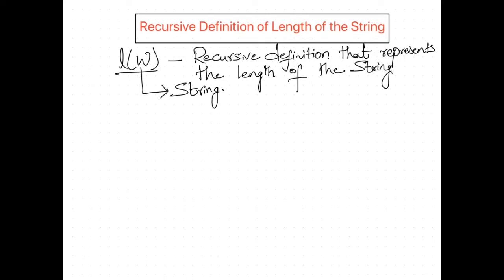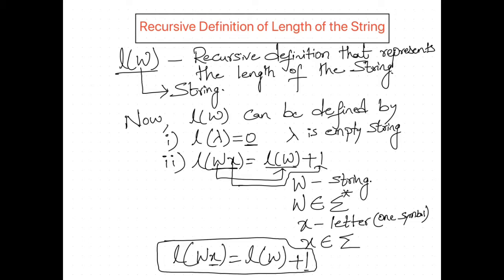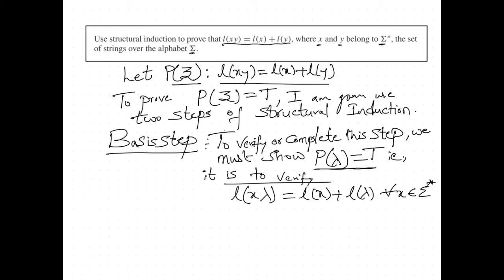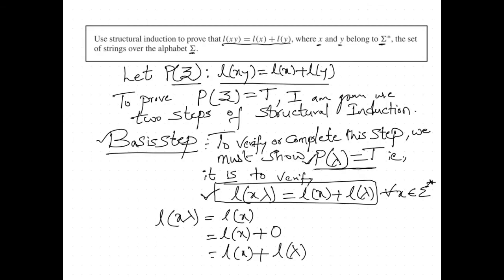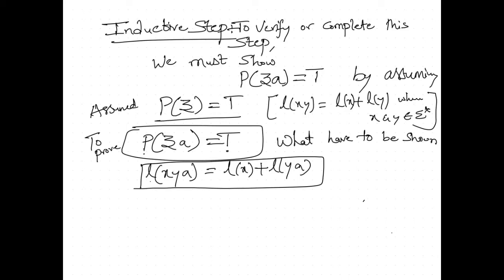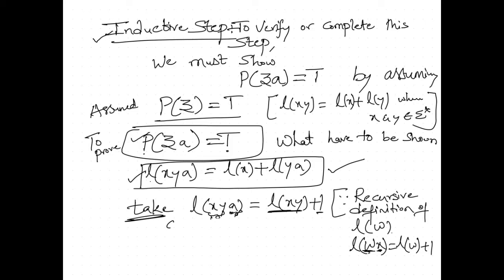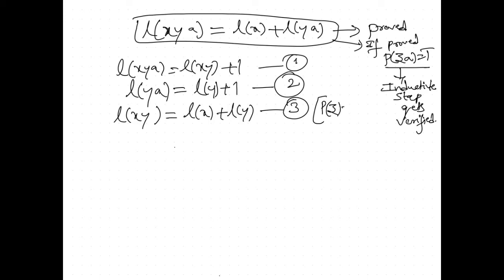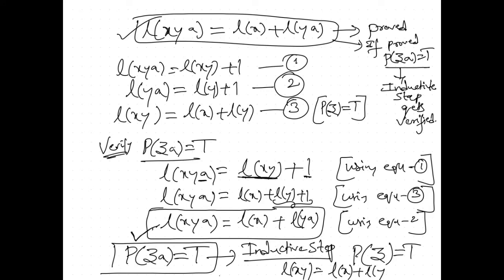Proof on Length of the string using Structural Induction| Discrete Mathematics | B. Tech | JNTUH